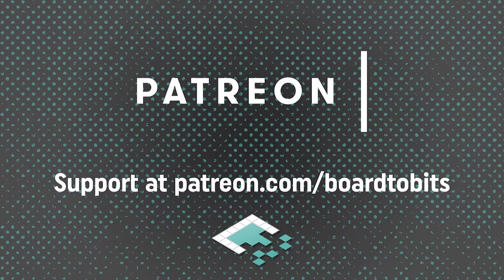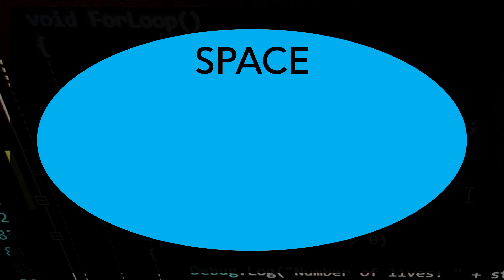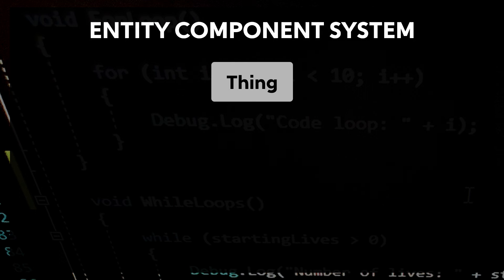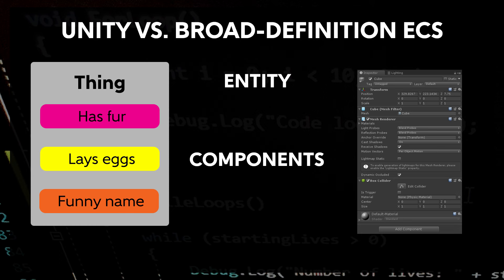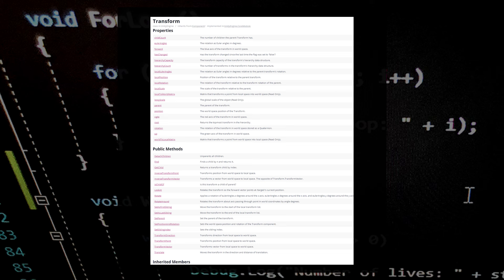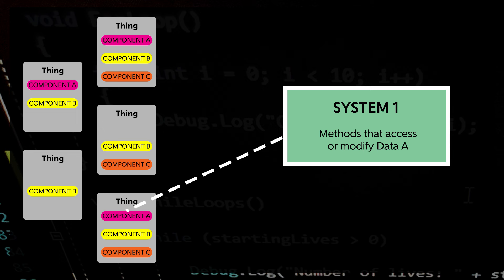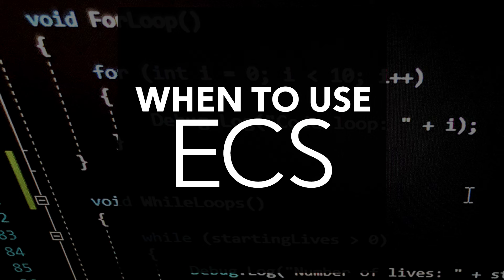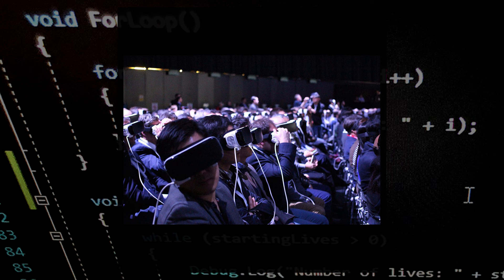Entity Component System Overview in 7 Minutes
A discussion of the fundamentals and implementation of entity-component-system architecture, and how it might impact your game development as Unity rolls out ECS.

I'm told that knowing is half the battle.